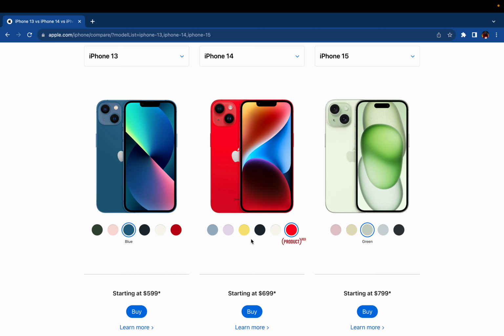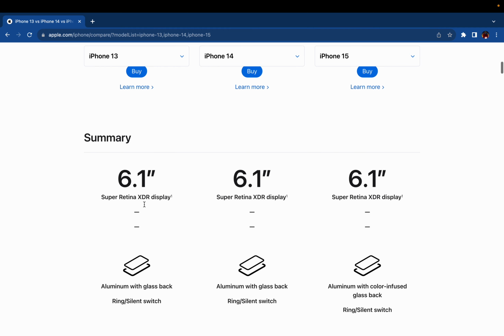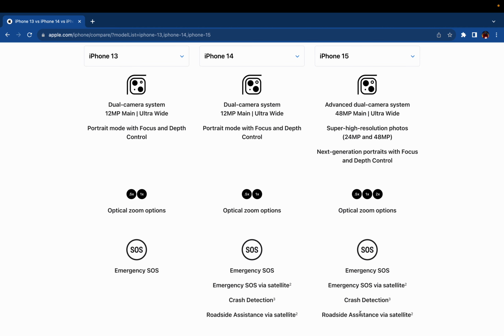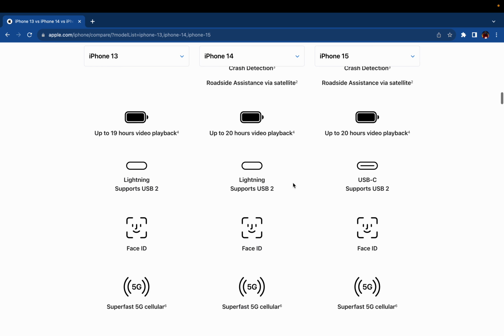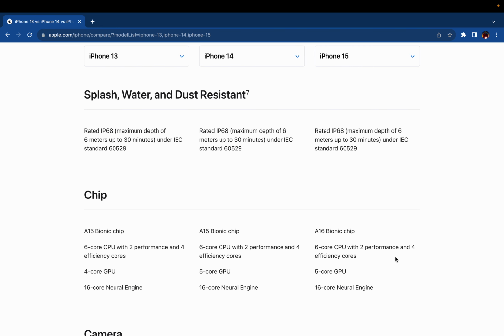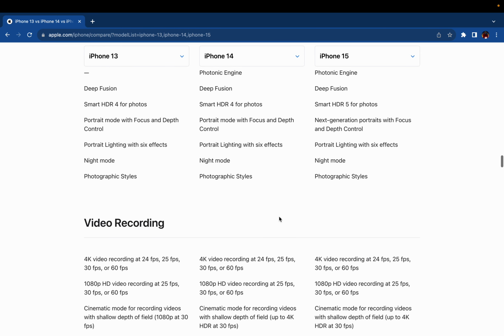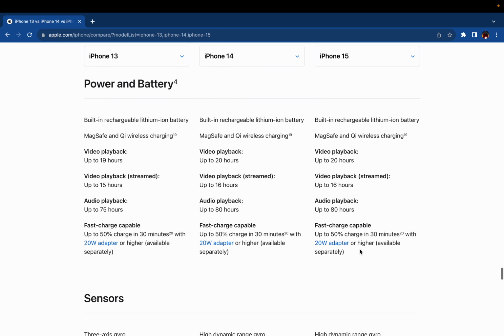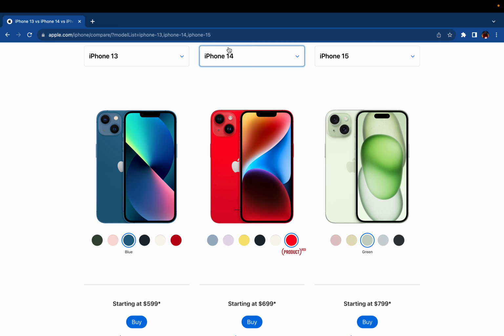iphone 13 vs iphone 14 vs iphone 15